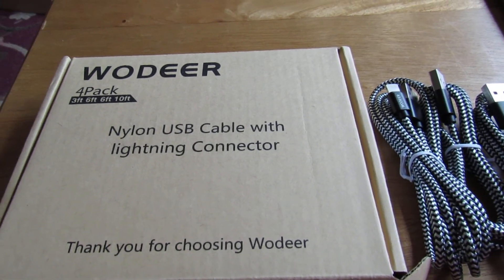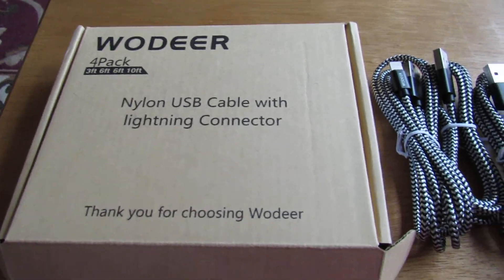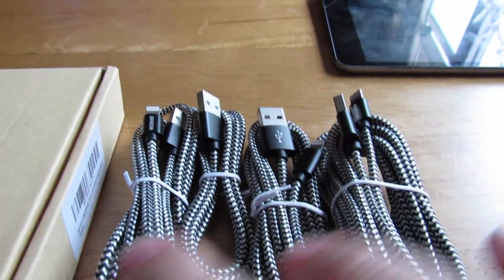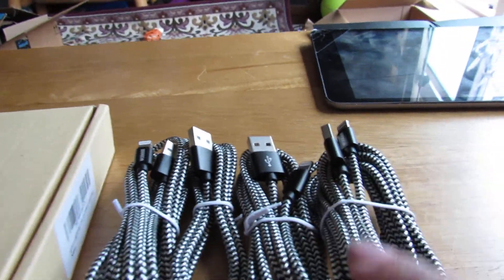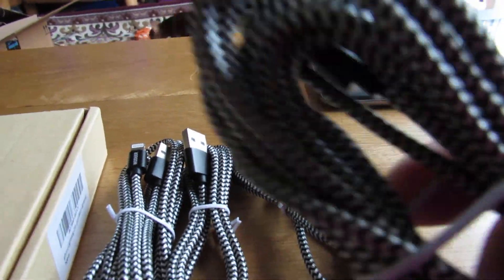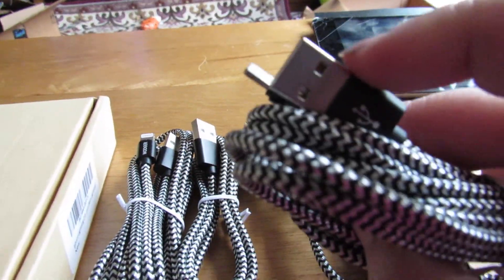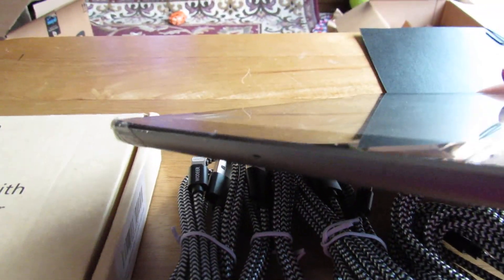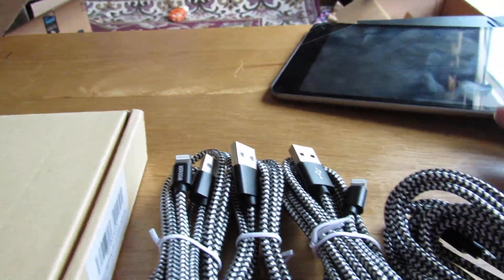IPhone 8 Charger Cable